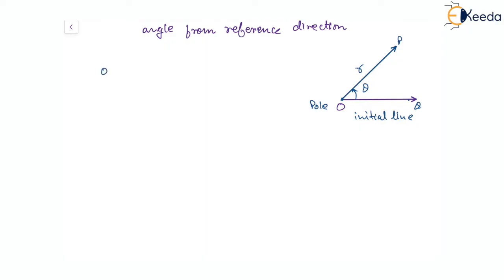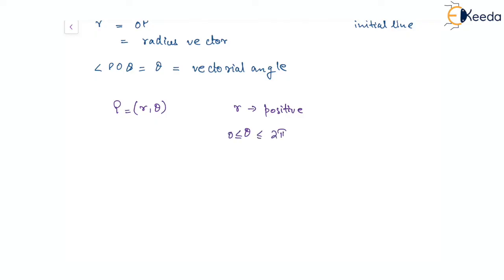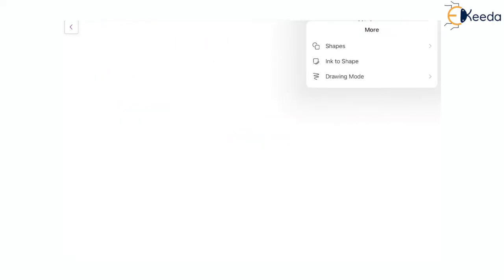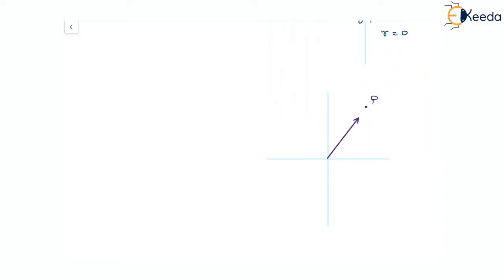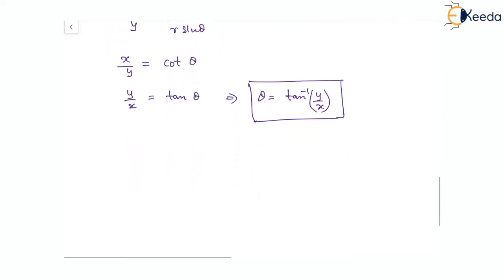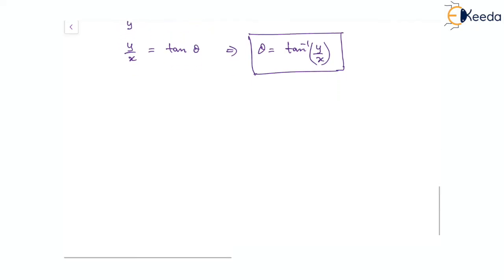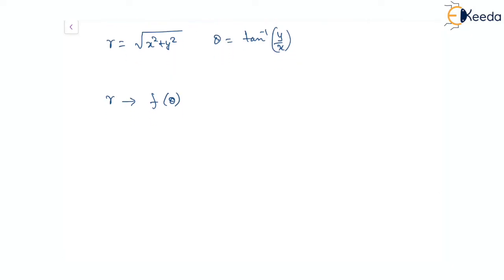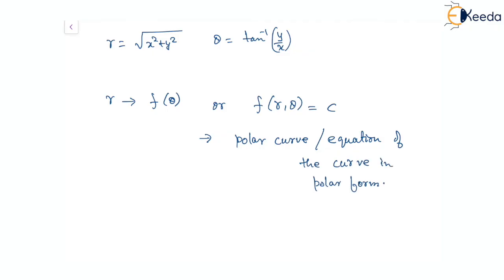Introduction Polar Curve and Polar Coordinates - Polar Curves - Engineering Mathematics - 2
Video Name - Introduction Polar Curve and Polar Coordinates

Happy Learning!